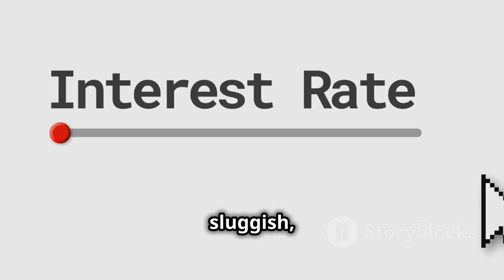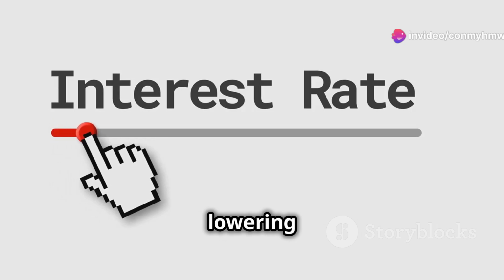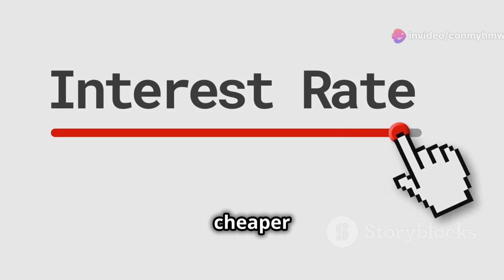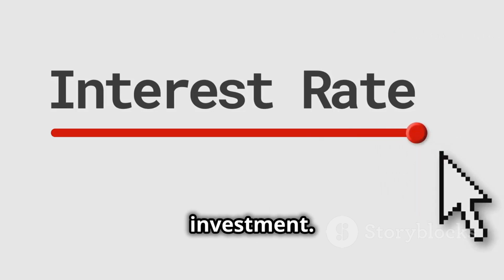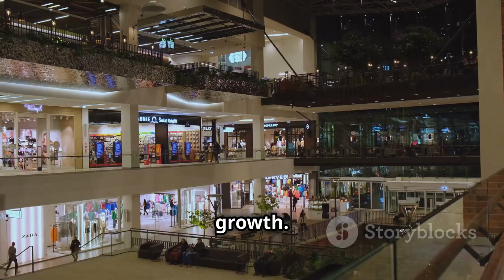Understanding the Economic Cycle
Learn about the business cycle